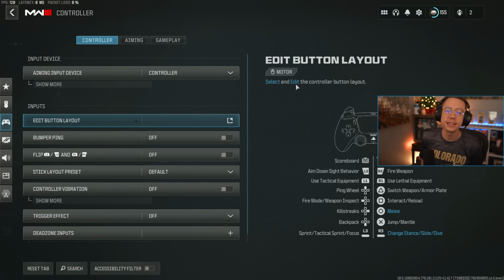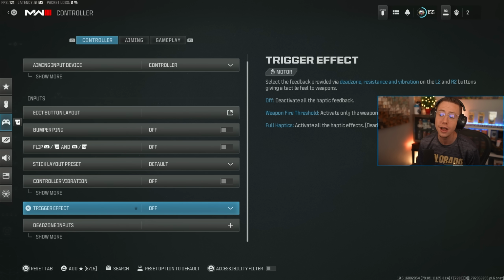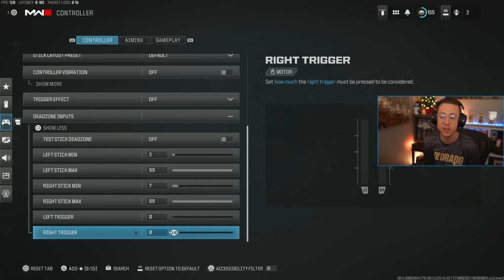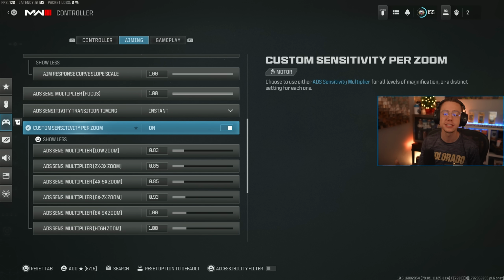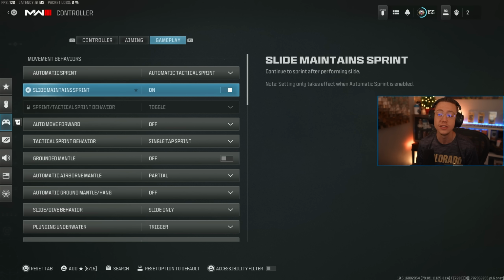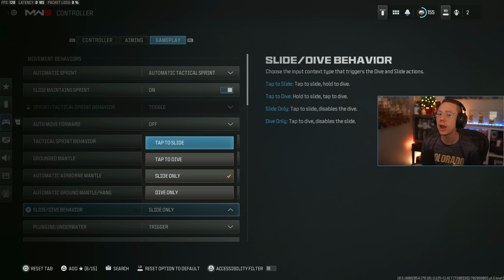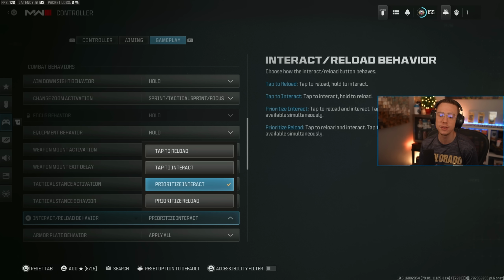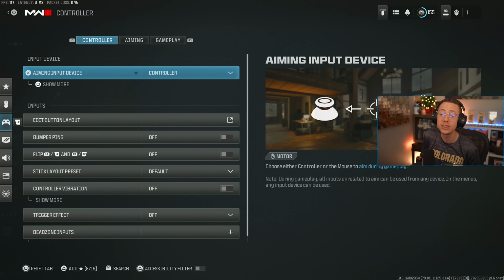WARZONE: New BEST CONTROLLER SETTINGS You NEED To Use! (WARZONE Best Settings)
New WARZONE BEST CONTROLLER SETTINGS To use!

0:00 – WARZONE Best CONTROLLER SETTINGS You Need Be Using!
0:36 – Best General WARZONE Controller Settings Explained
3:49 – WARZONE Best Controlling Aiming Settings Explained
7:00 – Best WARZONE Controller Gameplay Settings Explained

In this video, we're breaking down the new Best WARZONE CONTROLLER SETTINGS! With the some WARZONE Updates post-launch we've seen some changes to the best Controller Settings for MW3 WARZONE and today we're going over the best WARZONE aim settings, best WARZONE Gameplay Settings & More!